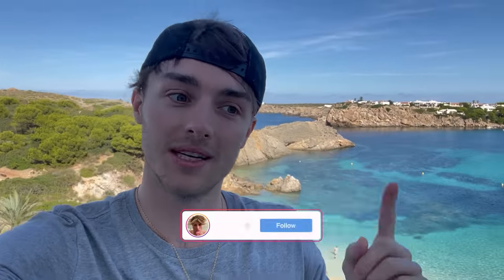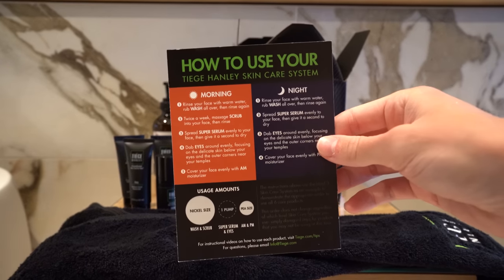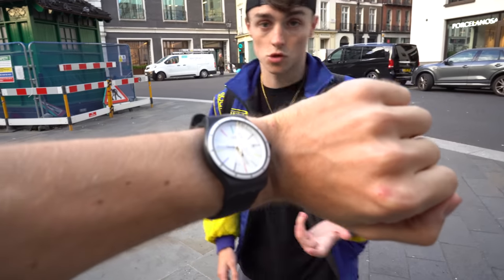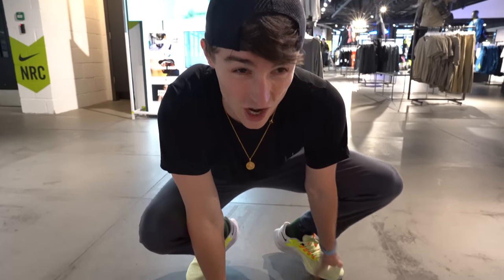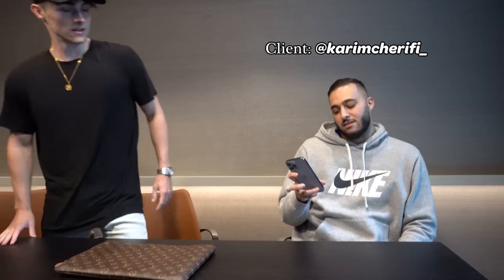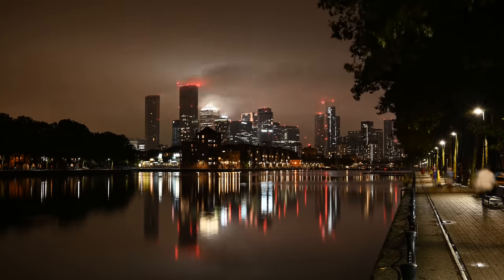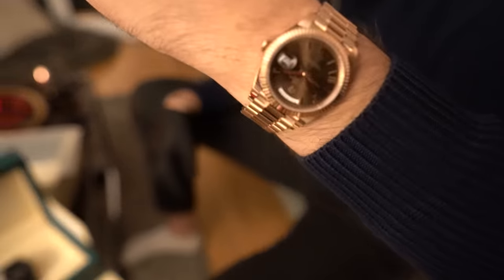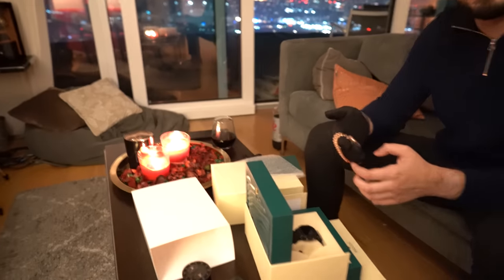STOLEN AP Royal Oak in Mayfair London, Please Help! - WATCH LIFE #8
If you find the watch or know anything about what happened October 2nd in Mayfair, please do get in touch